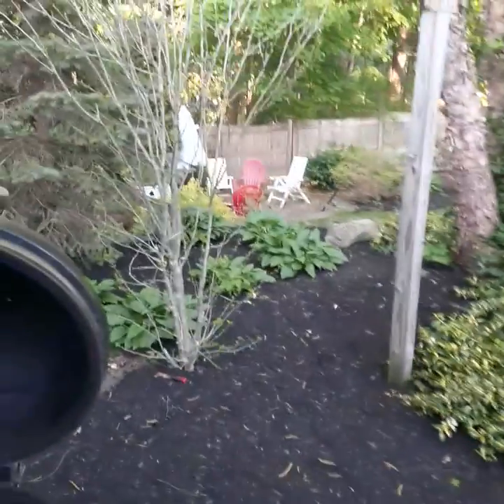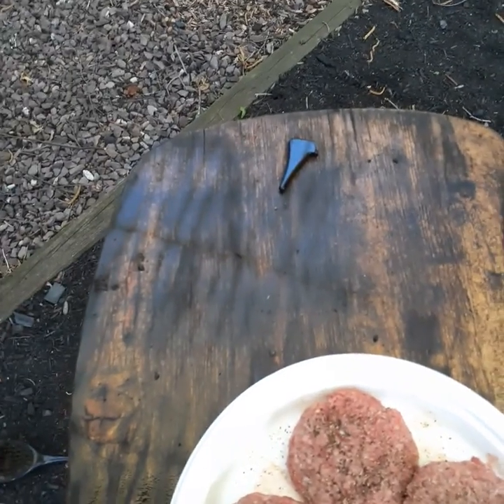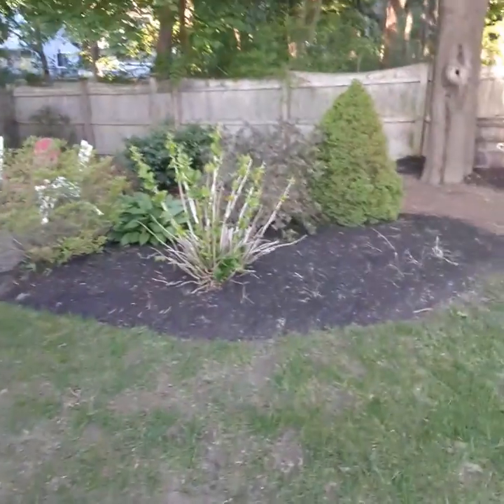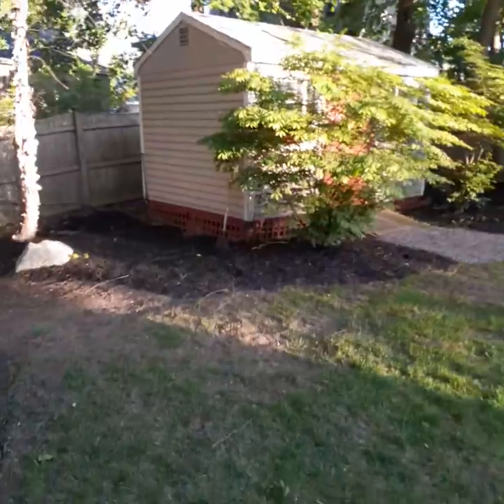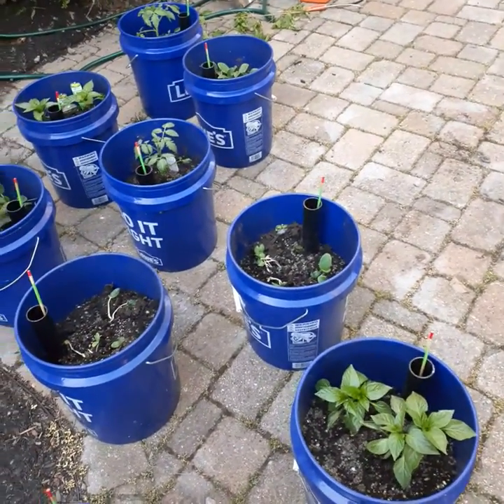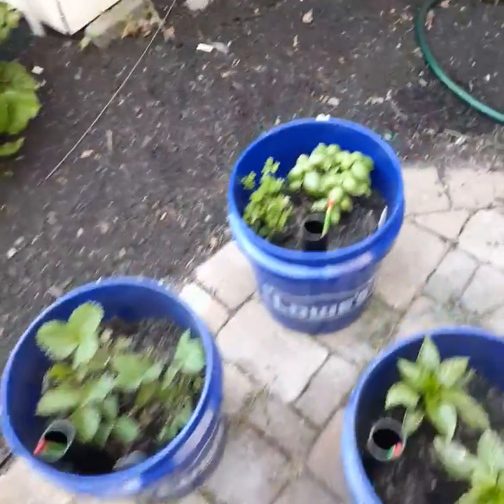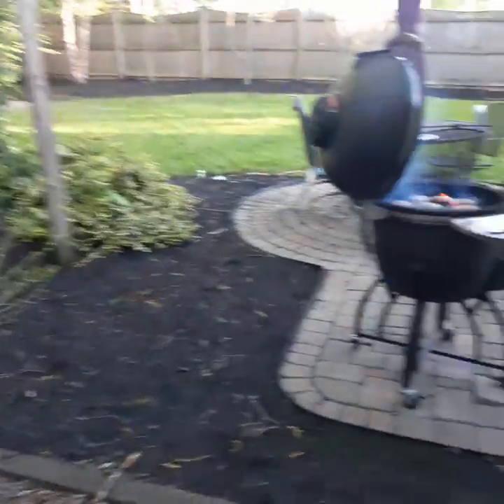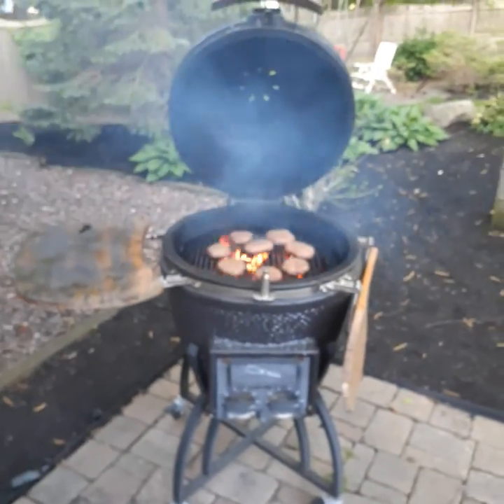Yard time w/coal-fired burgers.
Just enjoying the nice weather. What better way than grilled burgers!